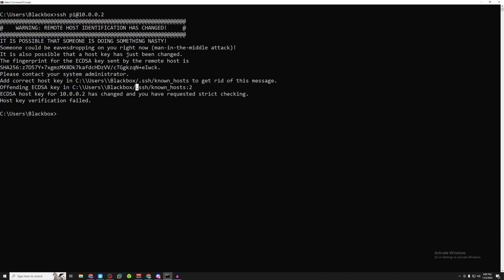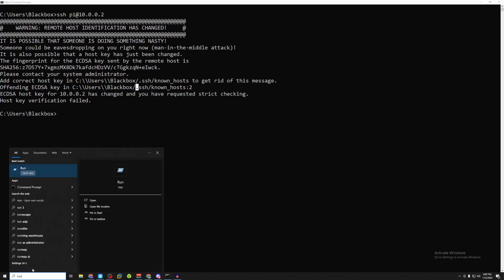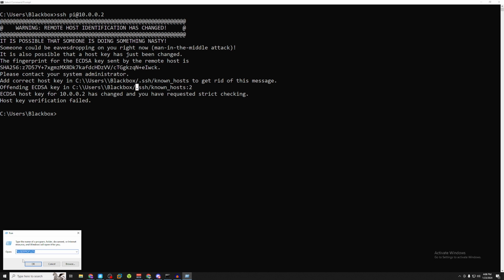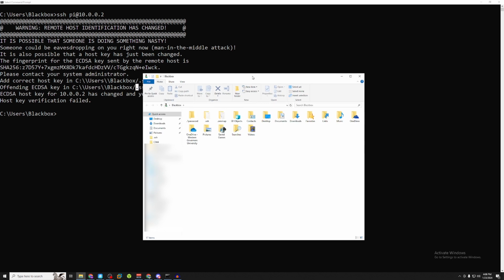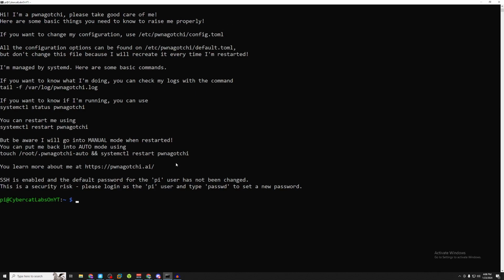The Pwnagotchi Project: REMOTE HOST IDENTIFICATION Quick Fix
This video is just a quick video on how to quickly fix the warning you get when you SSH into your newly flashed Pwnagotchi device.